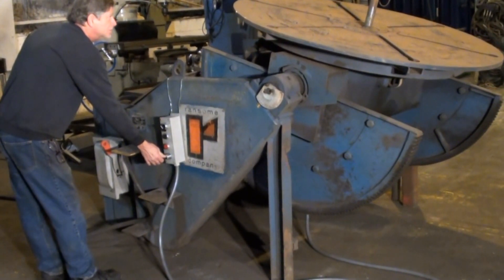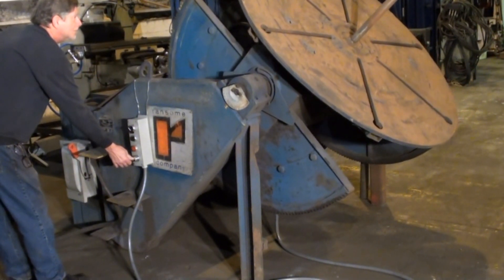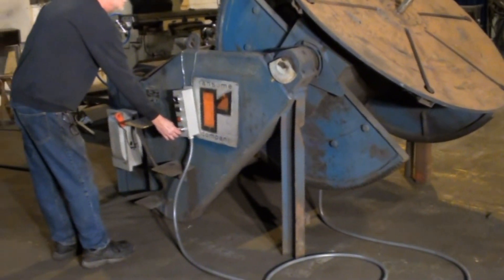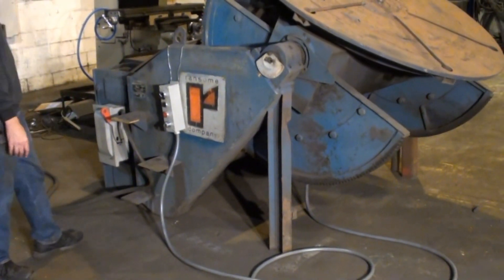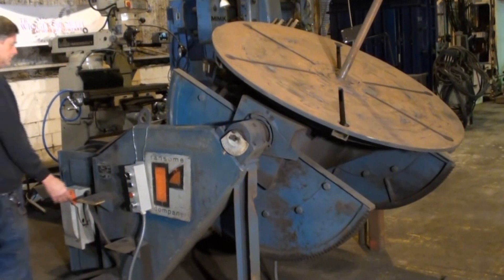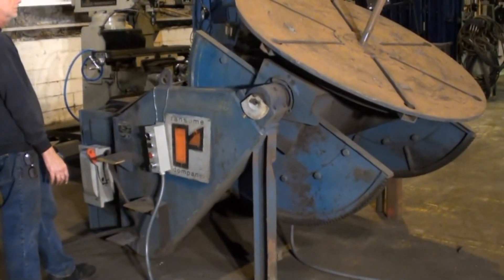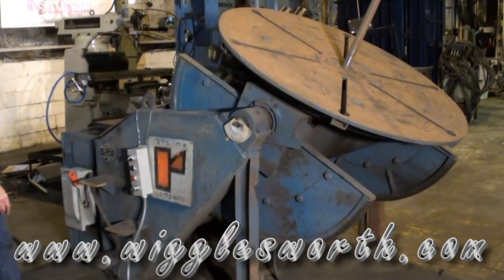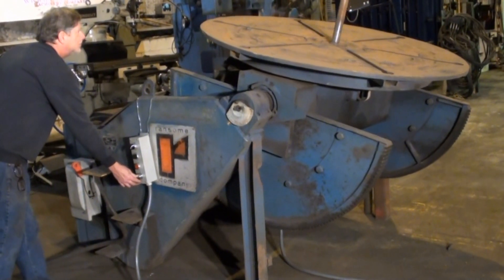RANSOME MODEL 60P 6000 LBS, WELDING POSITIONER ~FOR SALE NOW~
MODEL. 60P

TABLE DAIMETER. 60"
LOAD CAPACITY. 6000 @ 12"
ADDITIONAL CAPACITIES. SEE CHART
TILT SPEED. 135 DEGREES IN 40 SEC.
NO. OF T-SLOTS. 6
T-SLOT WIDTH. 7/8"
HEIGHT OF TABLE IN HORIZONTAL PLANE ... 56"
HEIGHT OF TABLE IN VERTICAL PLANE. 72"
MOTOR FOR TABLE ROTATION. 2 H.P.
MOTOR FOR TABLE TILT. 5 H.P.

FEATURES & EQUIPPED WITH LIST:

DUAL TILT GEARS FOR SAFTEY AND HANDLING HEAVY OFF CENTER LOADS.

NEWLY INSTALLED PENDANT CONTROL
WITH LONG RUN
LENGTH OF POWER CABLE

7100 Krick Road, Suite B